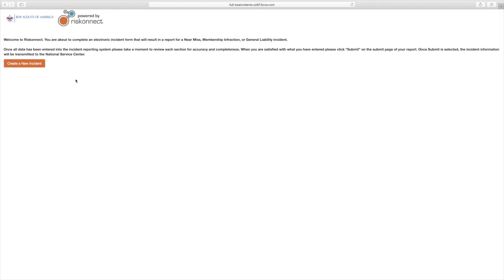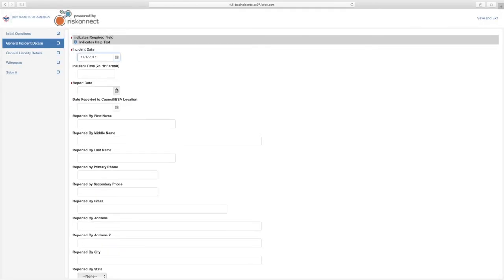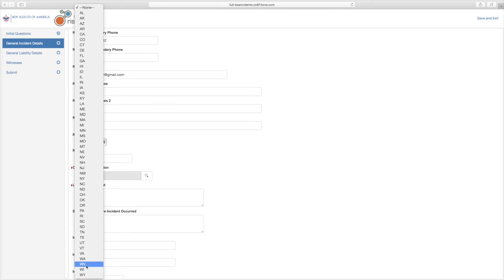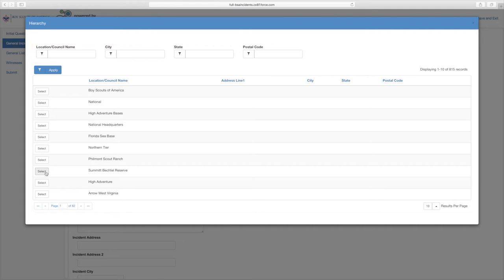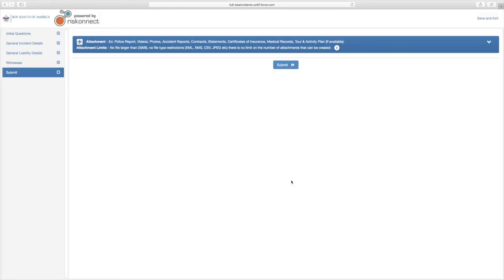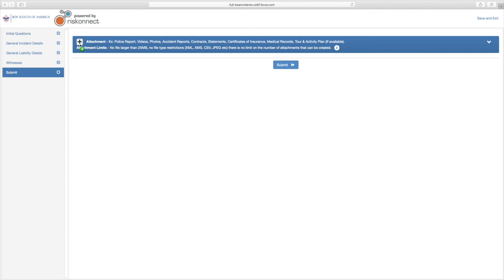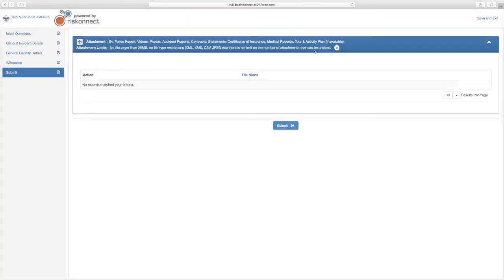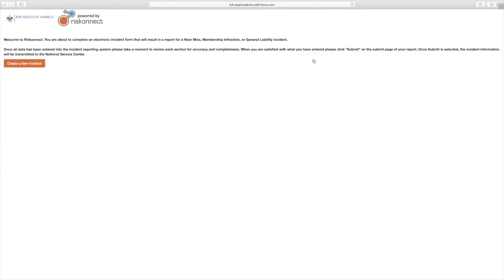Riskconnect Near Miss Report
How to submit a Scouting Near Miss Report in Riskonnect